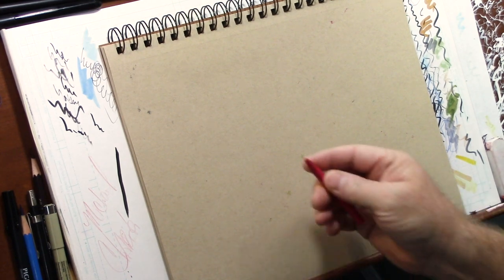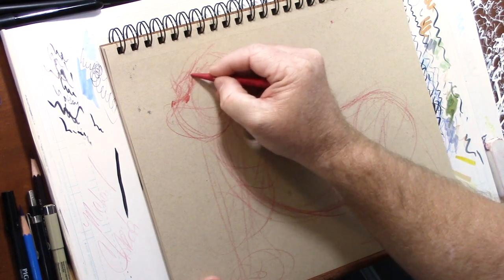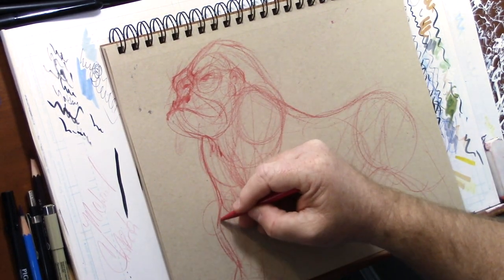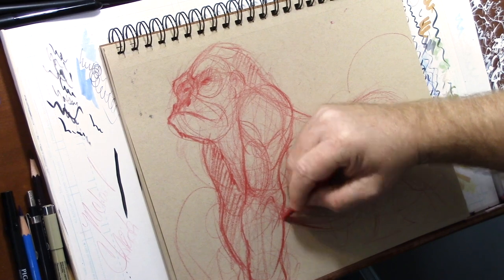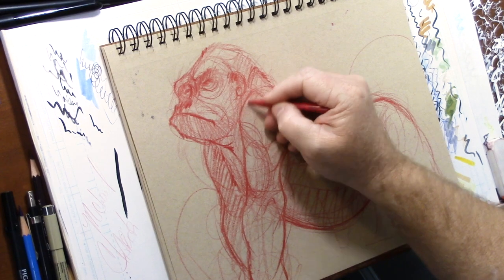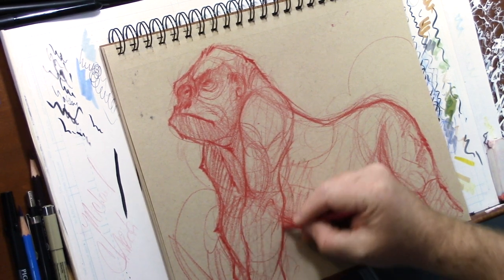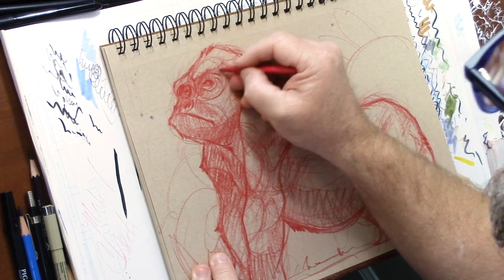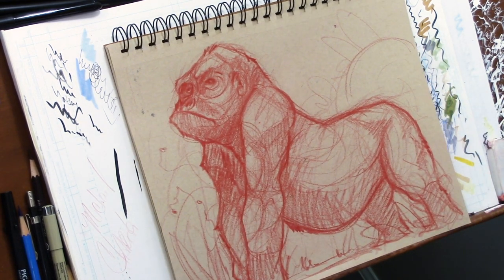Drawing a Gorilla